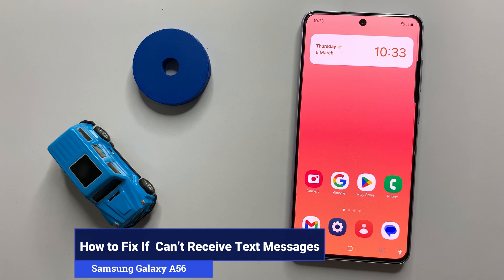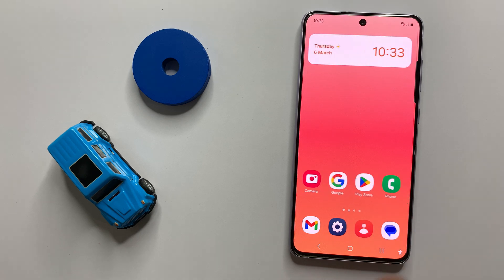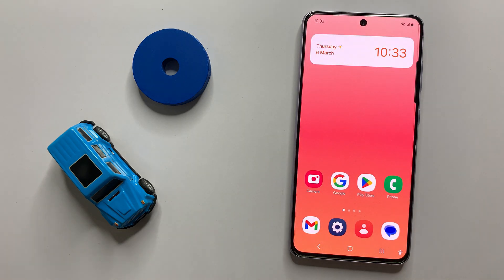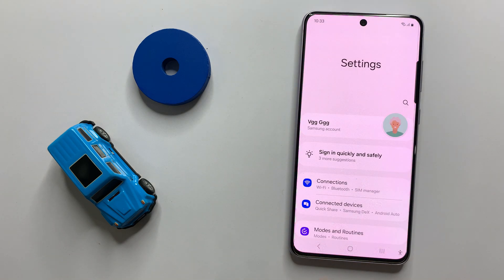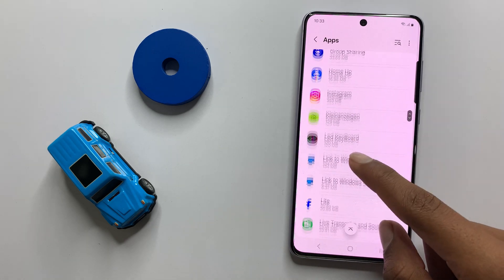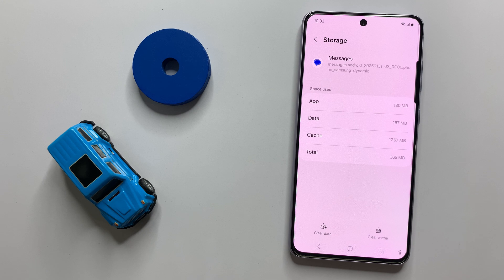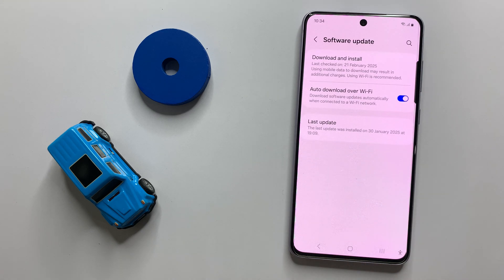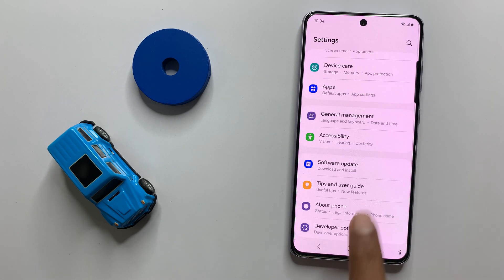How to Fix If Samsung Galaxy A36 Can’t Receive Text Messages